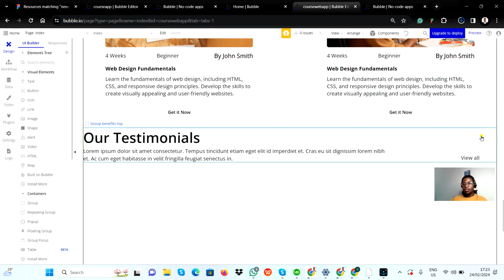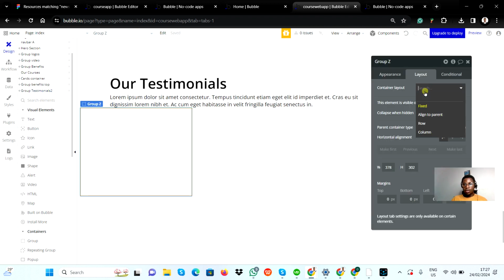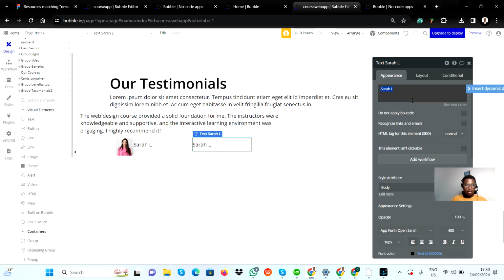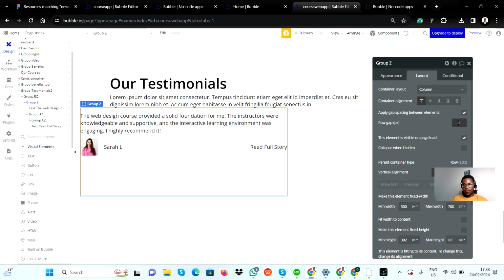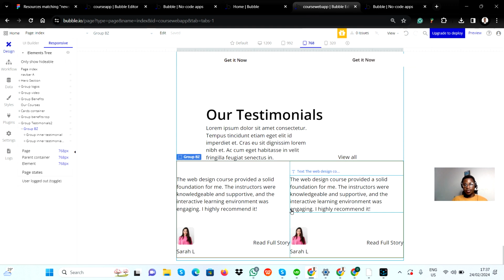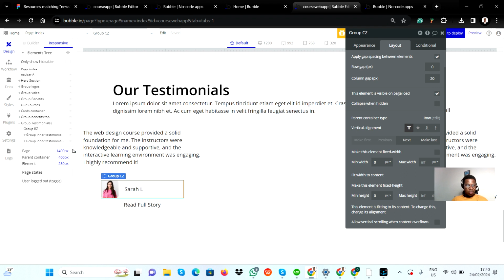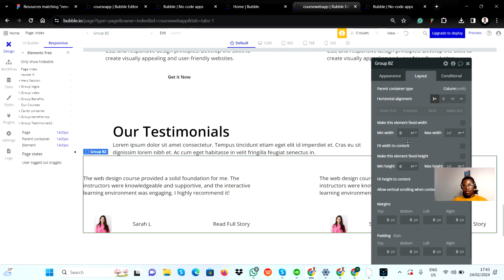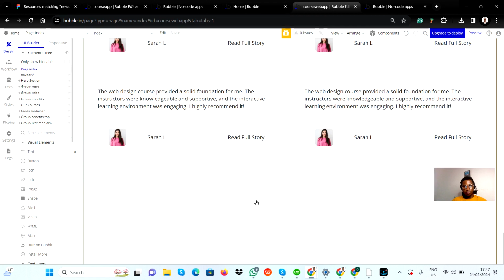Part 8. How to build e-learning webapp UI on Bubble with No Code (Testimonials Section)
In this lesson, we'll go through how to build the testimonials section for our e-learning web app without writing code in bubble.io